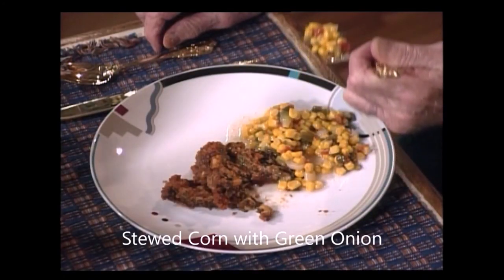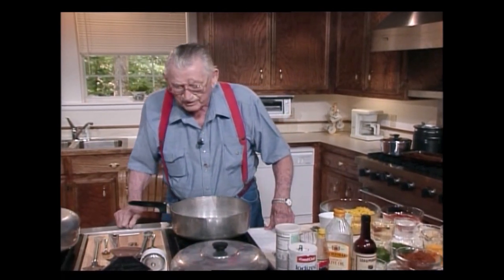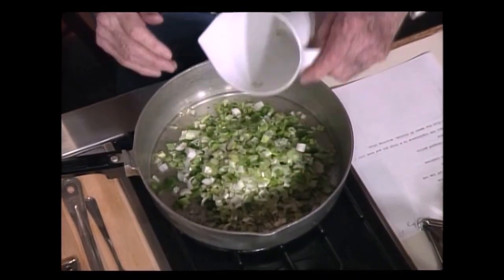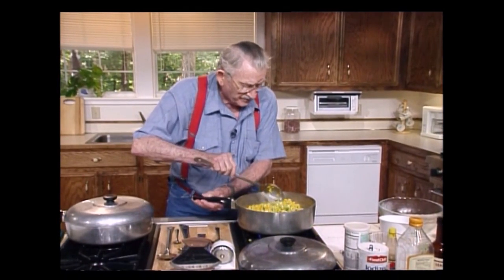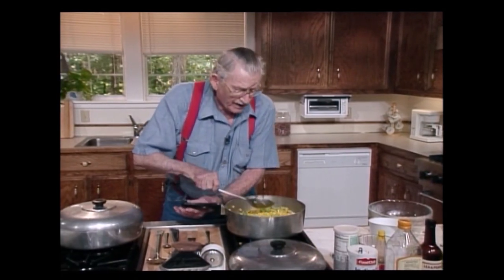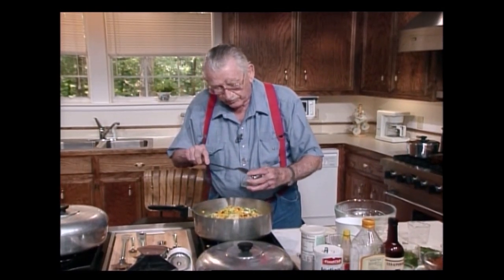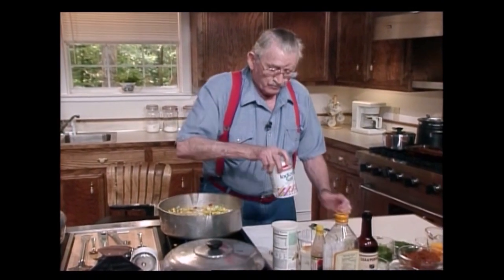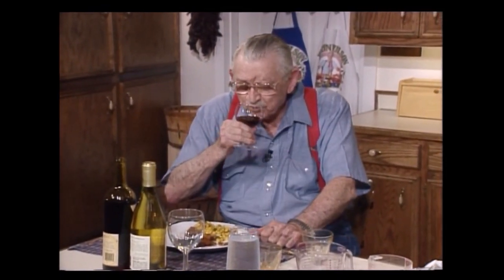How to Make Stewed Corn & Green Onions with Recipe!